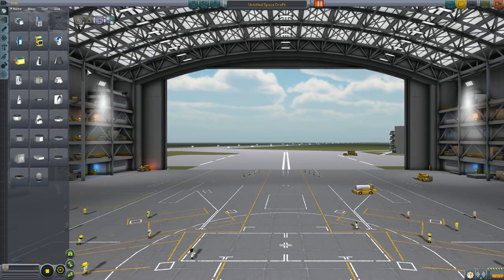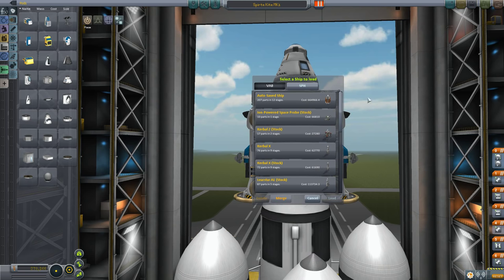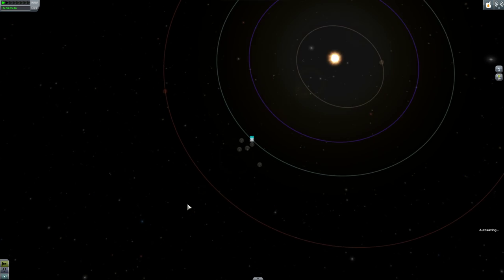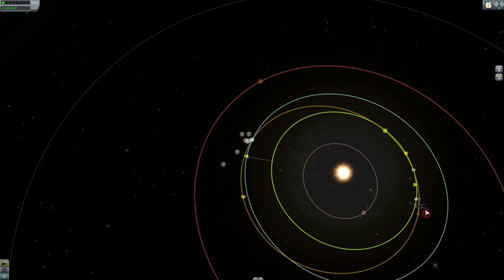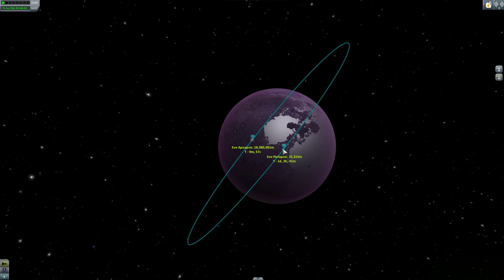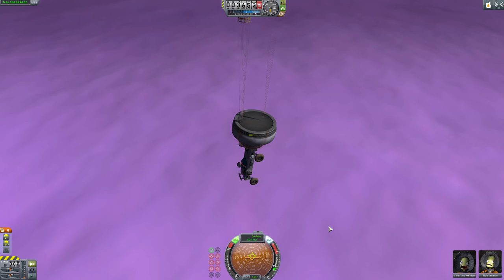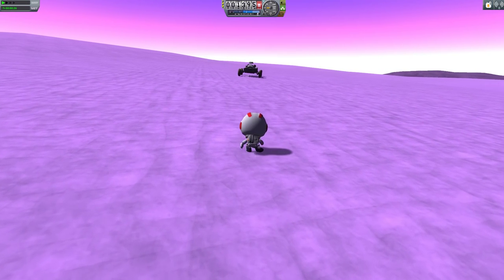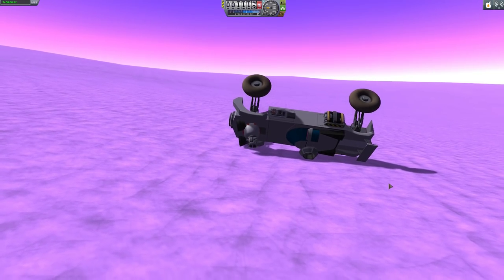Kerbal Space Program Challenge Roll A Car On Another Planet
I embark on one of my most ridiculous challenges yet as i attempt to  to roll a car on another planet, but i first have to get my car there.

Mods used